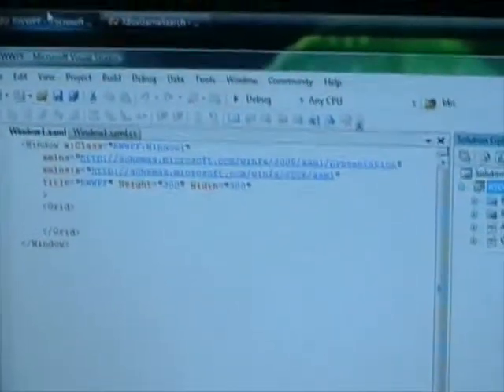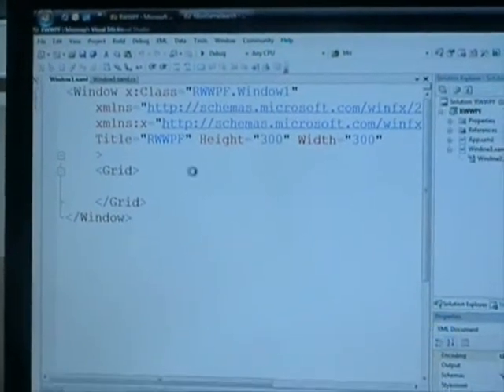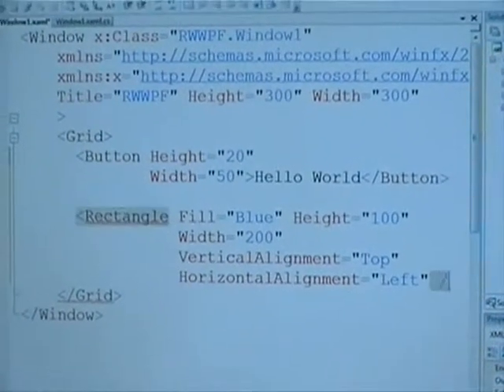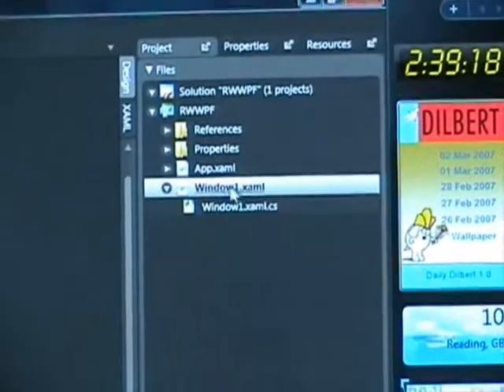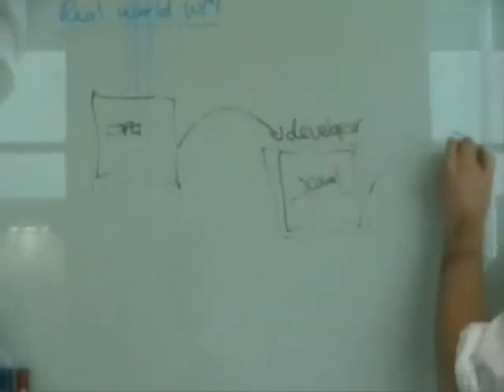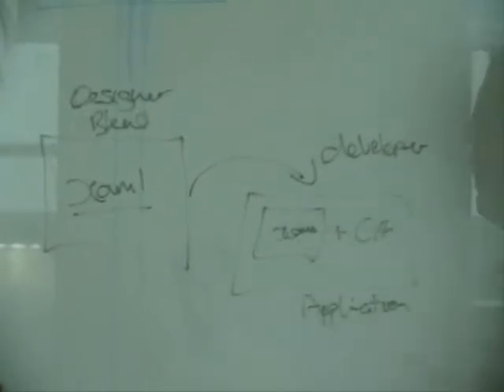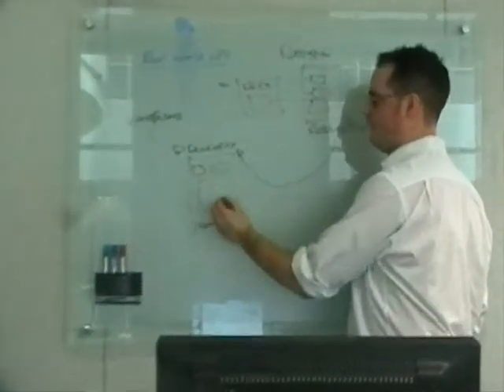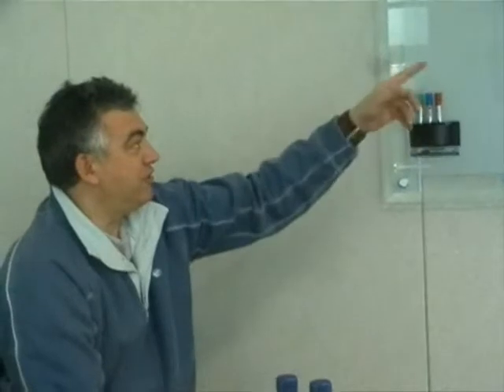210 The relation between developer and designers in WPF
Find More  In hamcodi